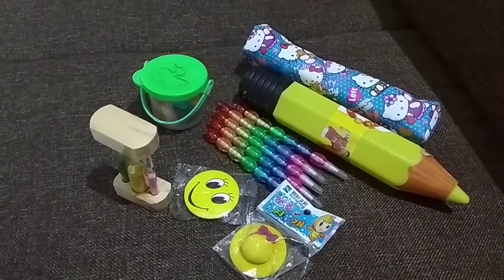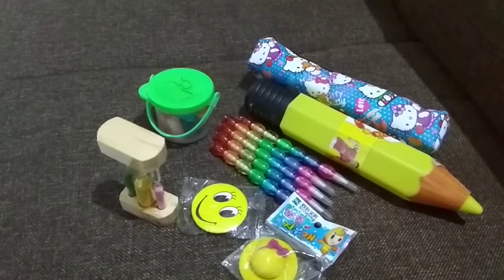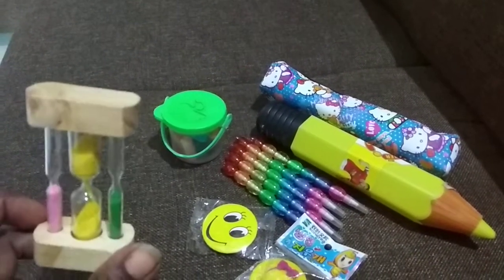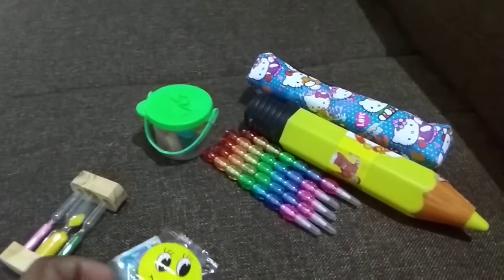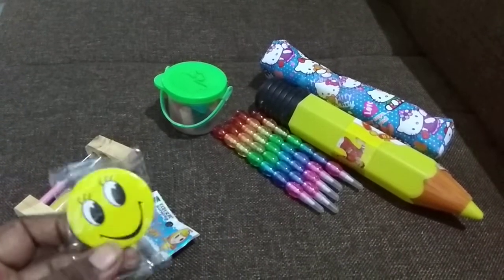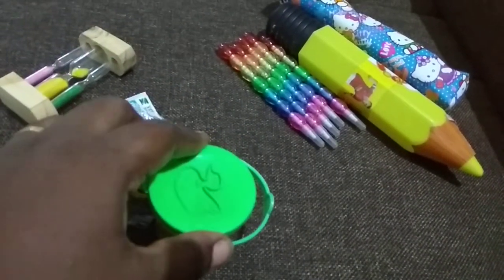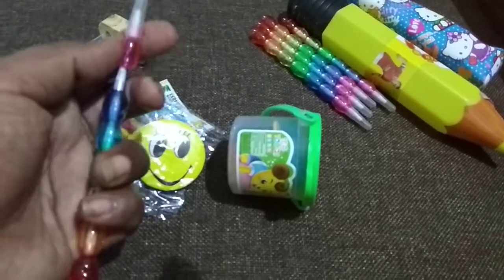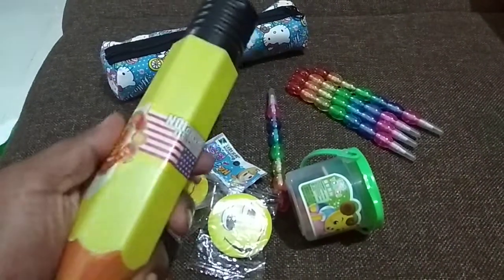Return gifts ideas- interesting ones - Kidz choice - video reviews